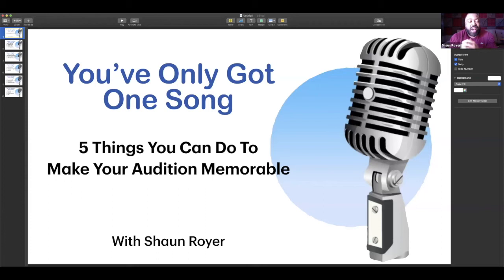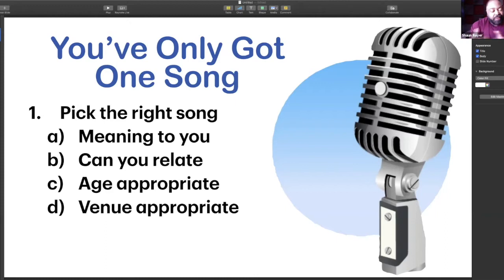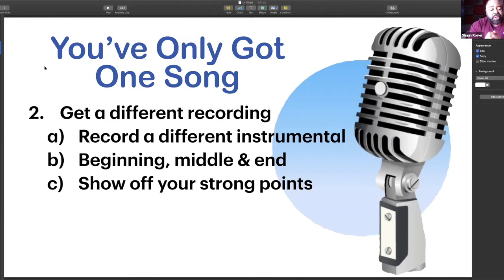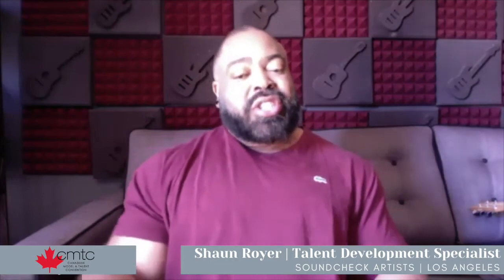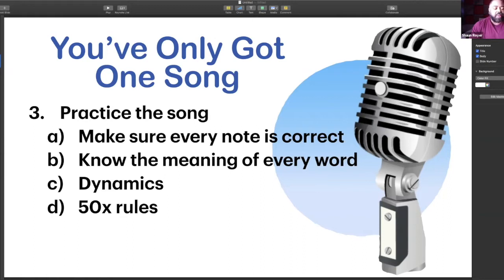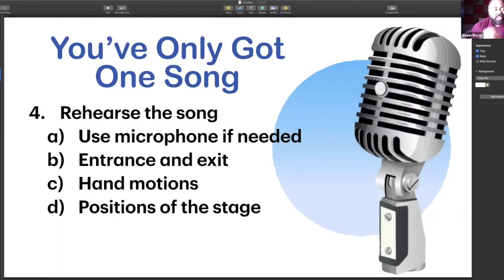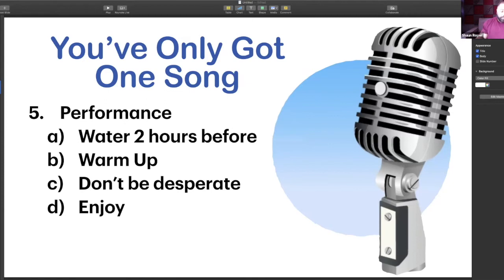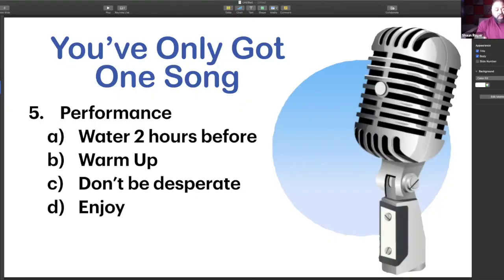"The STARMAKER" Talent Development Specialist Shaun Royer | CMTC Educational Session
"You've Only Got One Song" A lesson from "The Starmaker" Talent Development Specialist Shaun Royer on how to choose the best song for auditions.

About SHAUN ROYER:
LA Talent Development Specialist Shaun Royer has been helping young people launch their show business careers for over 25 years. Nicknamed, “The Starmaker,” he has worked with such celebrities as Justin Timberlake, Britney Spears, Christina Aguilera, Alicia Keys, Hilary Duff, and Selena Gomez. Currently, he spends his time working with up and coming stars and influencers such as Piper Rockelle, Kristen Hancher, Jayden Bartels, Dylan Conriqe and The Voice season 12 finalist Aliyah Moulden.

His consultation company, Soundcheck Artists, helps educate and guide young performers ages 7-22 to successful, sustainable careers in the entertainment industry.

ABOUT CMTC:
The Canadian Model and Talent Convention (CMTC) provides a unique opportunity for individuals who are interested in pursuing a career in modelling, acting, singing, and/or dance. Those who successfully audition for CMTC are invited to attend the annual four-day event. During the four-day event, new faces and their visitors have access to over 10 seminars and workshops led by industry experts including prestigious agents, managers, casting directors, producers, record labels, and scouts from all over the world. Those who successfully audition can also participate in competitions designed to emulate real castings and auditions. These competitions provide first-hand industry experience and allow participants to showcase their potential in front of the industry reps who are in attendance at CMTC. The industry reps judge the competitions while scouting for their roster. At the end of the event, attendees participate in callbacks where they have the opportunity to meet with and discuss potential next steps with any of the agents, managers, scouts, producers, record labels, and casting directors who have indicated an interest in them.